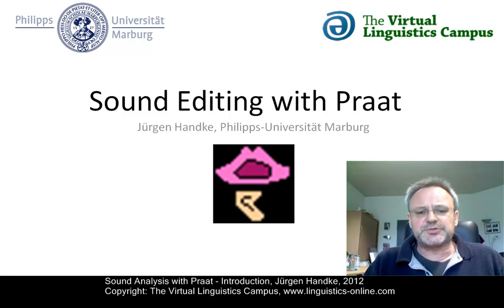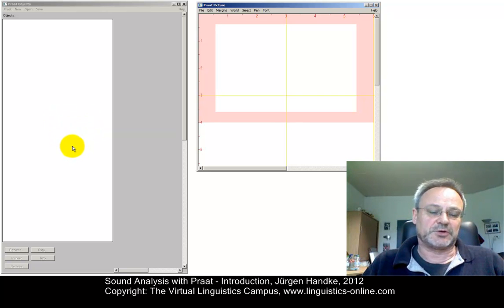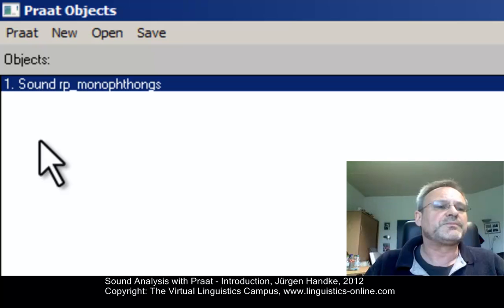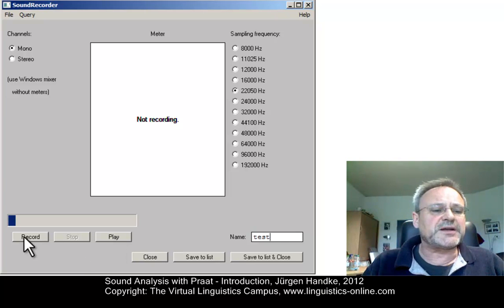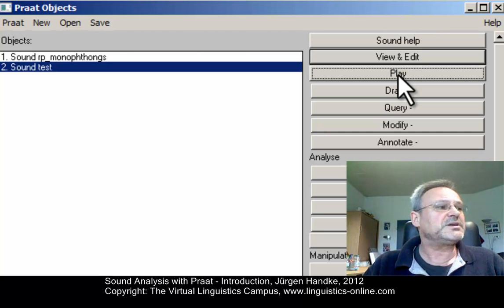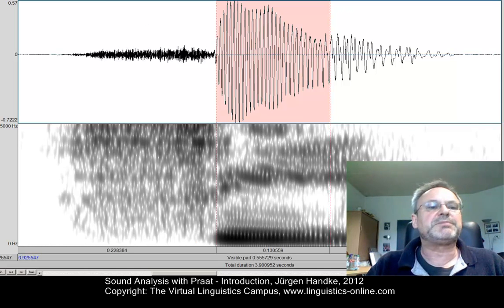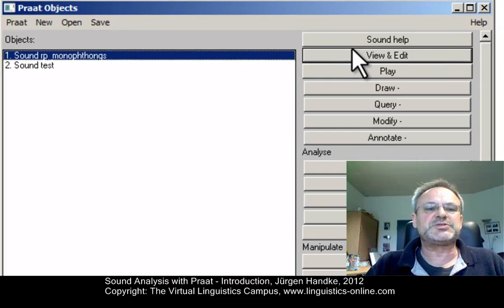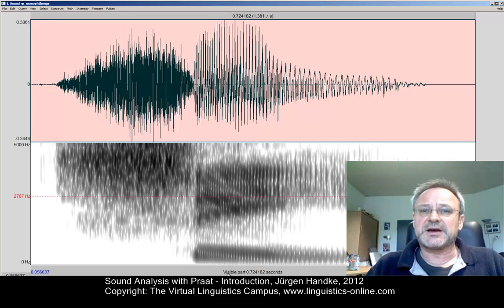Multimedia on the Web - Sound Analysis with Praat I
The acoustic analysis of speech signals is a fundamental presupposition of modern studies into language documentation. This requires a precise understanding of the nature of sound waves, the experimental techniques used in the field and the use of suitable software tools. This screencast provides an introduction to the use of Praat a powerful sound editing and analysis software, freely available on the web.